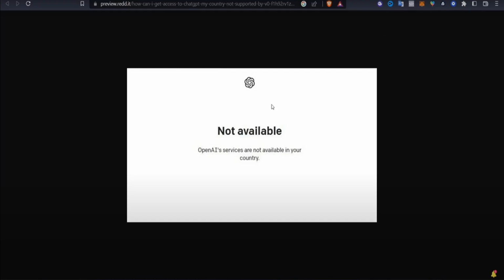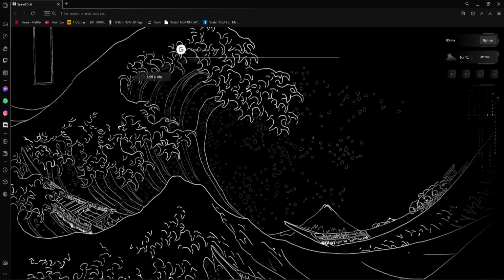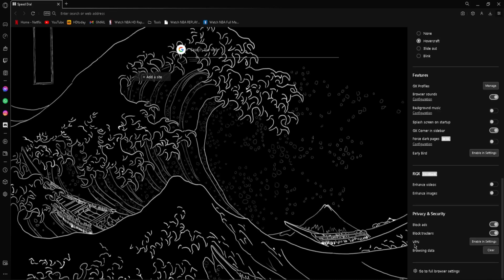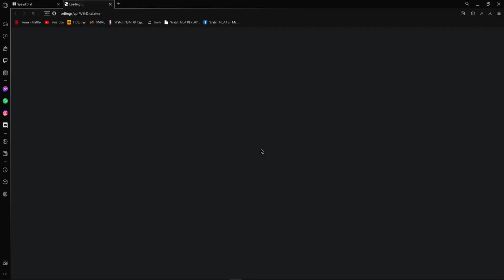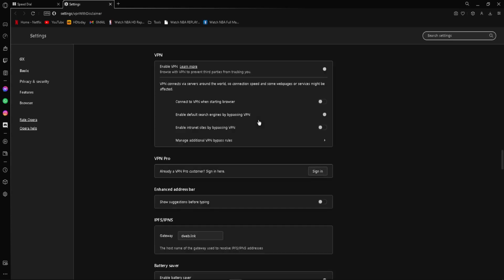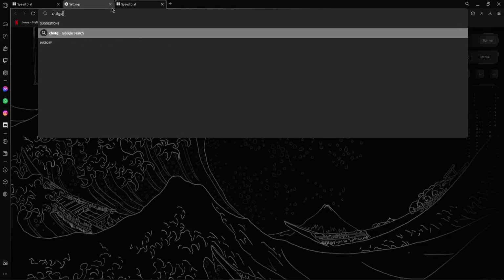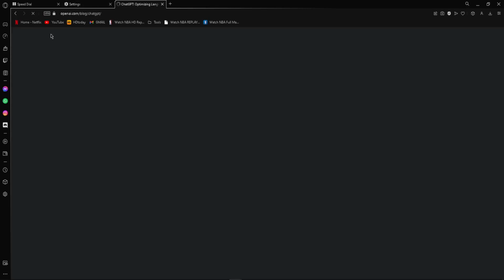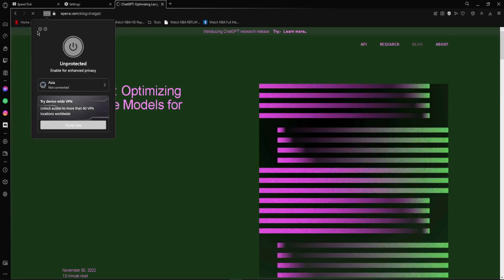How to fix ChatGPT not available in your country (Complete Tutorial)